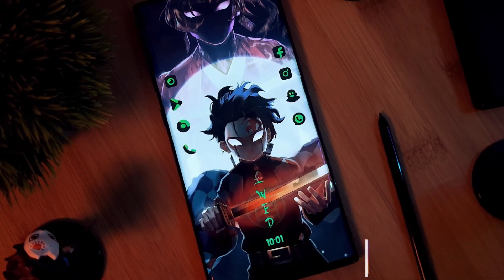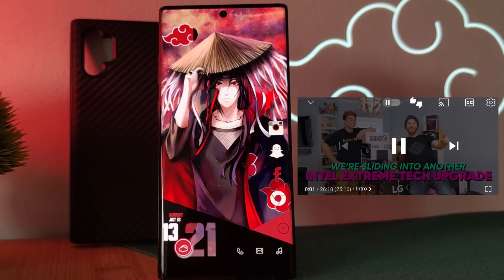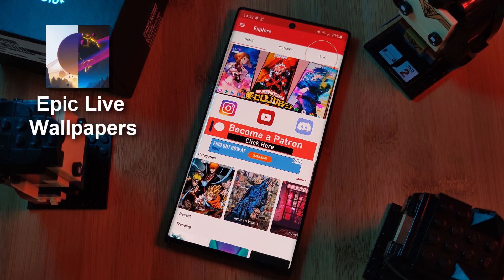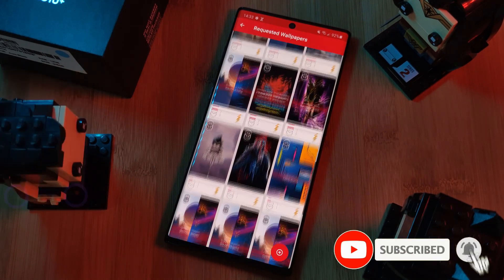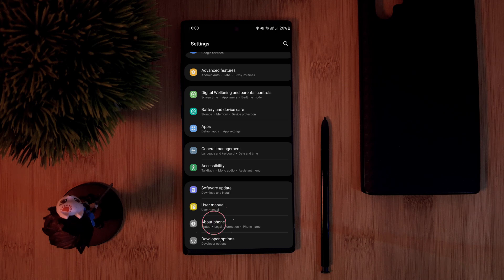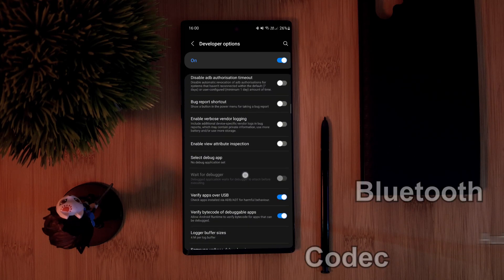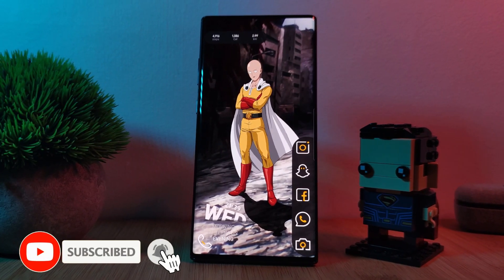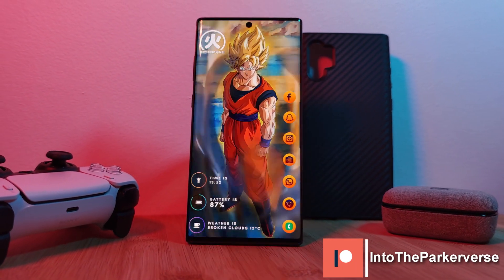Samsung S22 Ultra - Video & Audio OUT OF SYNC - Quick FIX (Samsung galaxy S22 Sound Lag Fix)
This week, For you Samsung Galaxy S22 Ultra users I bring you a quick fix for a Sound lag issue which happens when playing a video.  This worked on my S22 Ultra and hopefully it helps you guys out as well.

It's a super simply fix that worked for my s22, so why not try it yourself?

Video covers
Samsung s22 video audio lag fix, how to fix sound skipping on s22 ultra, s22 ultra video and audio out of sync fix, workaround for video audio issue on s22 ultra